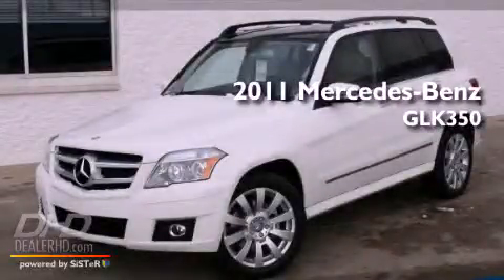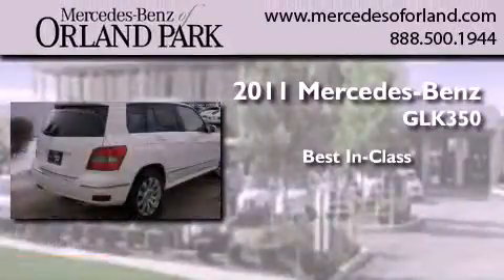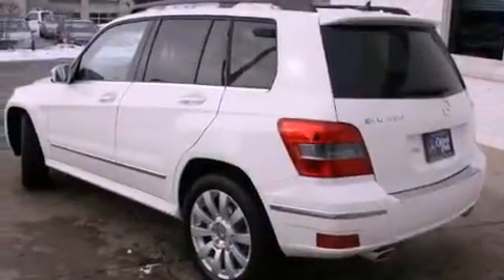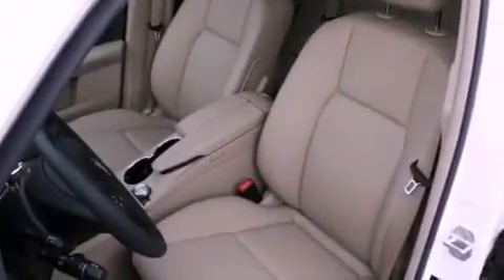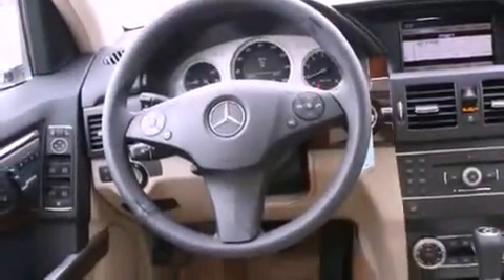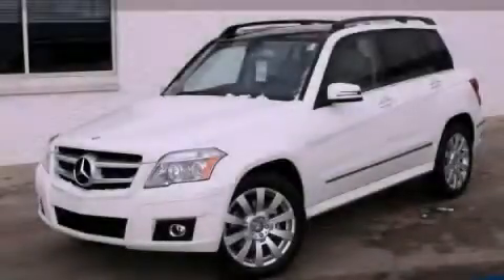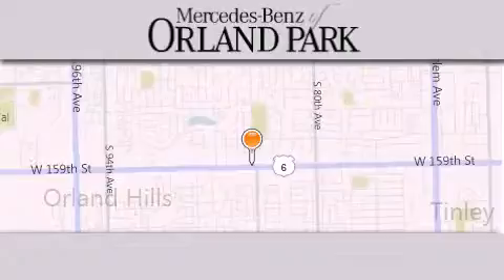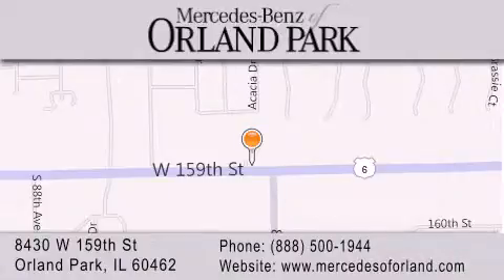2011 Mercedes-Benz GLK350 Palos Heights IL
Year : 2011
 Make : Mercedes-Benz
 Model : GLK350
 Engine : 3.5
 Trans . : Automatic
 Exterior : Arctic White
 Miles : 11
 Interior : AlmondBlack
 Stock : MR2717

 2011 Mercedes-Benz GLK350 Orland Park IL